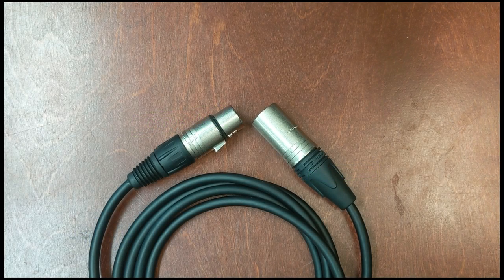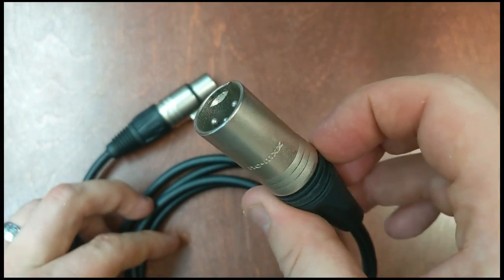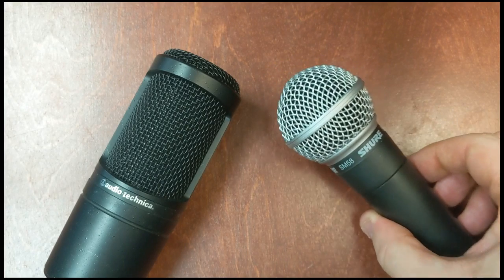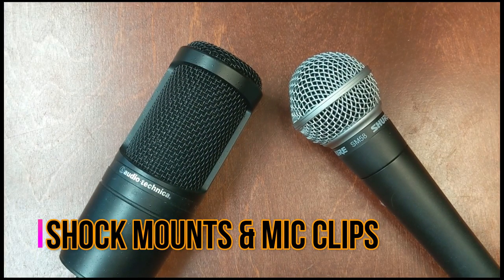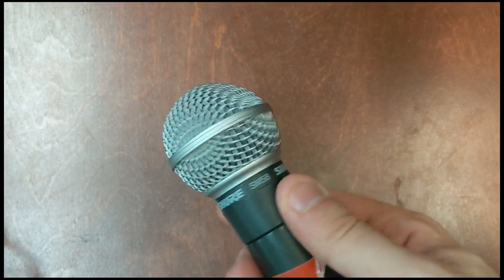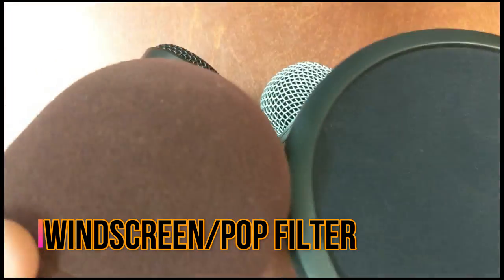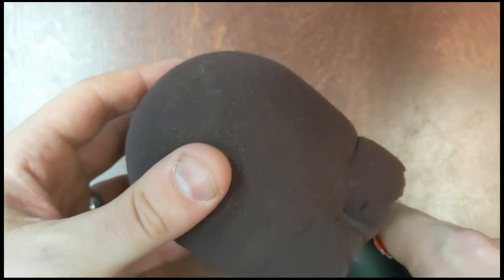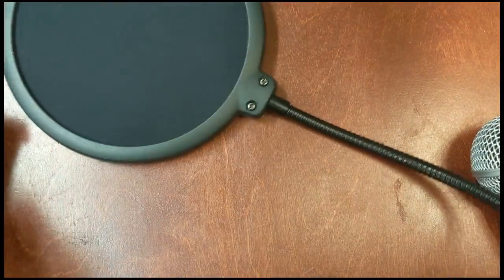Podcasting 101: Microphones and Cables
We take a look at the most basic tools of the podcasting trade, the microphone and XLR cable, including different types of mics, clips, and accessories!